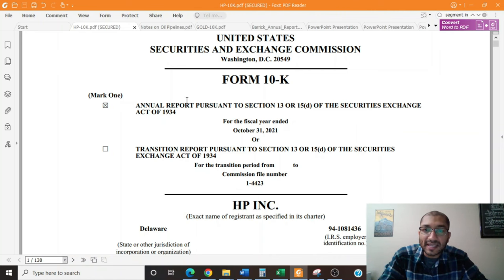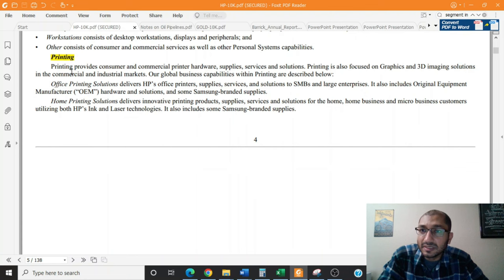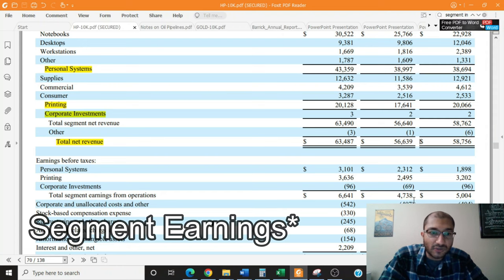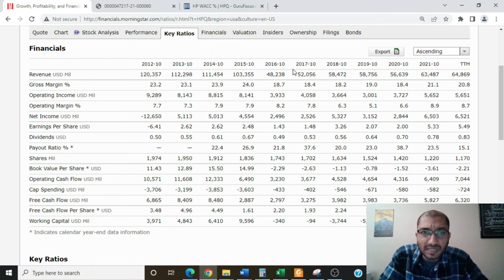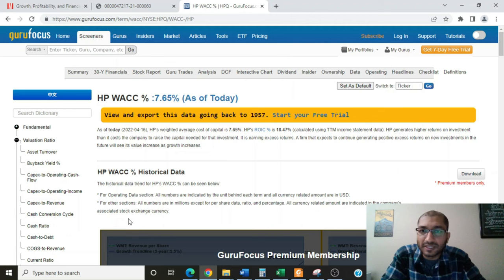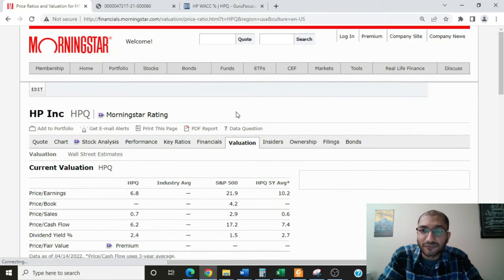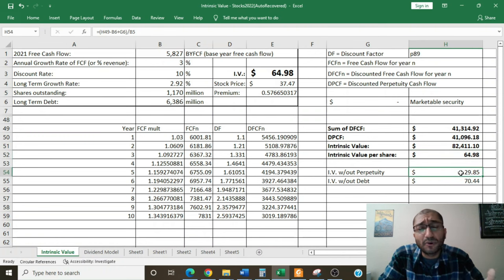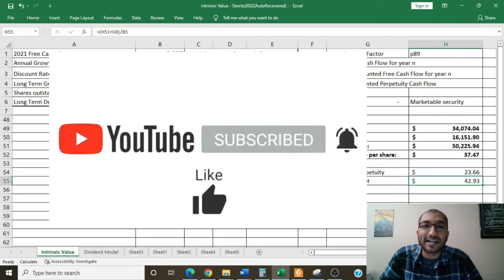Is HP Inc (HPQ) A Buy? Fundamental Analysis - Hewlett Packard - Value Investing - Warren Buffett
Is HP Inc (HPQ) Stock A Buy? 2022 Fundamental Analysis - Investing in Hewlett Packard. In this video, we look at Hewlett Packard's Fundamentals. We review Hewlett Packard's Business, Key Ratios, and perform a Discounted Cash Flow (DCF) analysis to find the intrinsic value. We review Key Ratios such as Revenue, Net Income, Shares outstanding, Dividends, Payout Ratio, Free Cash Flows (FCF), Financial Leverage, Current Ratio, Debt to Equity Ratio, Return on Equity (ROE), etc. We also compare HP's current valuation to that of S&P 500.

Timestamp
0:00​ Introduction
0:27 Business Overview
6:09 Key Ratios Analysis
14:23 Discounted Cash Flow Analysis / Intrinsic Value
16:43 Conclusion

HP Inc. provides personal computing and other access devices, imaging and printing products, and related technologies, solutions, and services in the United States and internationally. The company operates through three segments: Personal Systems, Printing, and Corporate Investments. The Personal Systems segment offers commercial and consumer desktop and notebook personal computers, workstations, thin clients, commercial mobility devices, retail point-of-sale systems, displays and peripherals, software, support, and services. The Printing segment provides consumer and commercial printer hardware, supplies, solutions, and services. The Corporate Investments segment is involved in the HP Labs and business incubation, and investment projects. It serves individual consumers, small- and medium-sized businesses, and large enterprises, including customers in the government, health, and education sectors. The company was formerly known as Hewlett-Packard Company and changed its name to HP Inc. in October 2015. HP Inc. was founded in 1939 and is headquartered in Palo Alto, California. (Source: Yahoo Finance)